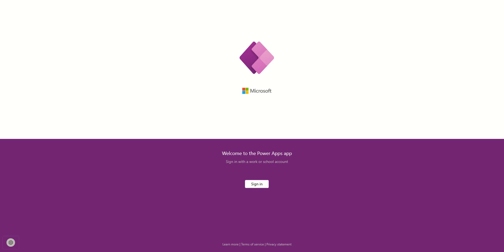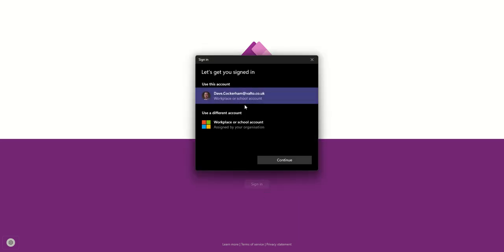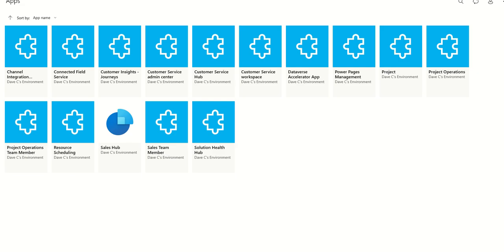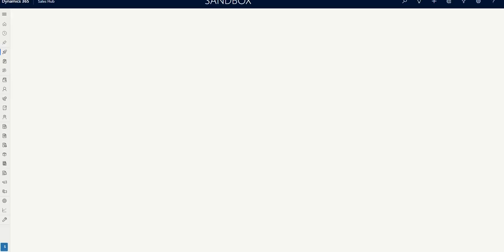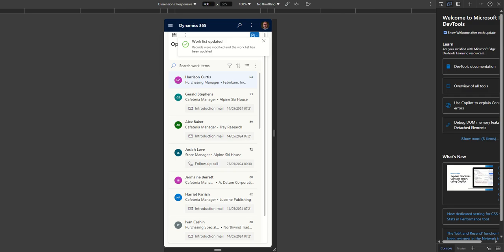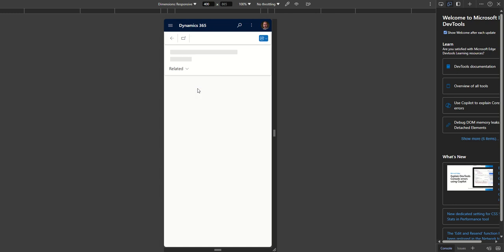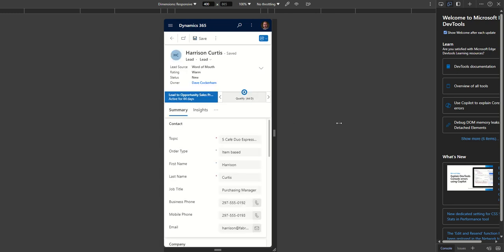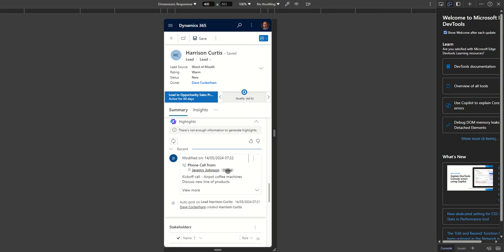Conquer Dynamics 365: Step-by-Step Login Tutorial!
In this Dynamics 365 Login Tutorial, we will cover all the essential steps to access Dynamics 365, a powerful tool for managing various business processes. Our aim is to make your login experience seamless across different platforms.

*** Need Help with Dynamics 365?  ***

Logging into Dynamics 365 via Browser
To start using Dynamics 365 through your web browser, follow these steps:

Navigate to the Dynamics 365 login page.
If prompted, complete any additional security verification steps.
Once logged in, you will have access to the Dynamics 365 dashboard where you can manage your business data and applications.

Logging into Dynamics 365 via Power Apps on Desktop
Logging into Dynamics 365 via the Power Apps desktop application is straightforward:

Download and install the Power Apps app from the official Microsoft website.
Open the Power Apps app on your desktop.
Click on the "Sign In" button.
Enter your Dynamics 365 credentials.
Follow any additional security prompts.
After successfully logging in, you can access your Dynamics 365 environment directly from the desktop app.

Logging into Dynamics 365 via Power Apps on Mobile Phones
To access Dynamics 365 on your mobile phone using the Power Apps app, follow these instructions:

Download the Power Apps app from the App Store (iOS) or Google Play Store (Android).
Open the Power Apps app on your mobile phone.
Tap on the "Sign In" button.
Enter your username and password.
Complete any additional security verification if required.
This will give you access to Dynamics 365 on the go, making it easy to manage your business processes from anywhere.

Logging into Dynamics 365 via Power Apps on Tablets
For tablet users, logging into Dynamics 365 through Power Apps is similar to the mobile phone process:

Download the Power Apps app from the App Store or Google Play Store.
Open the Power Apps app on your tablet.
Input your Dynamics 365 login details.
Follow any additional security verification steps if prompted.
You can now enjoy the larger screen and enhanced usability of Dynamics 365 on your tablet.

If you encounter any issues while trying to login to Dynamics 365, here are some common solutions:

Ensure your internet connection is stable.
Double-check your username and password for any typing errors.
Clear your browser's cache and cookies.
Update your Power Apps app to the latest version.
Try using a different browser or device.
Contact your system administrator if you continue to face issues.
Tips for Secure Login
To ensure your Dynamics 365 login process is secure:

Use strong, unique passwords.
Enable multi-factor authentication (MFA) for an extra layer of security.
Regularly update your passwords and keep them confidential.
Avoid using public or shared devices for accessing sensitive business data.
Log out from Dynamics 365 when not in use.